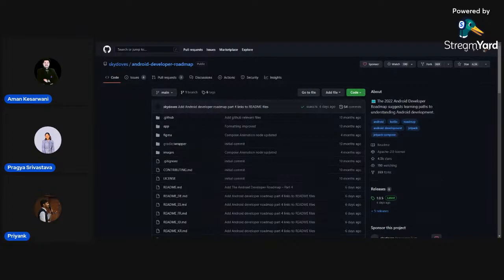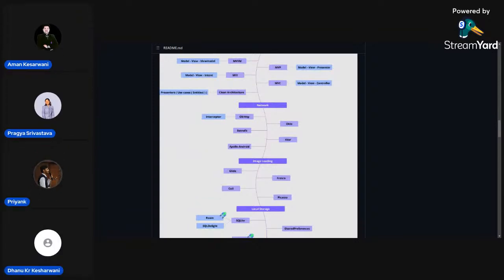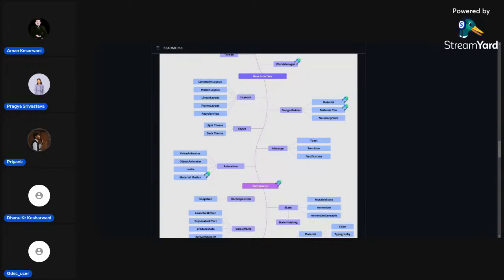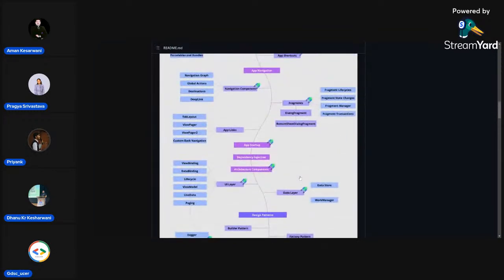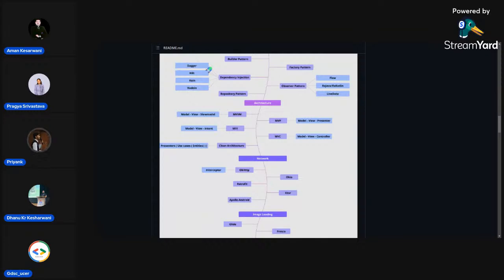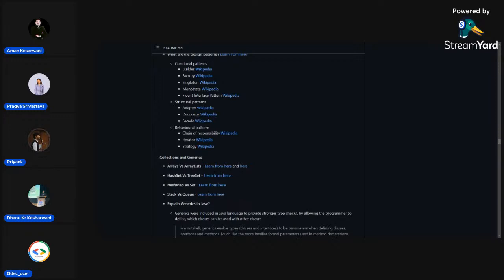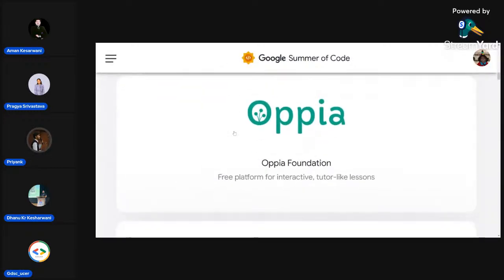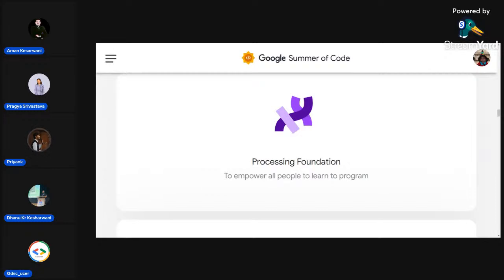Learn how to be better Android Developer & How to get into GSoC ?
Community-organized events focused around how to build Android apps using Jetpack Compose, where attendees get hands-on coding experience with Compose.

Learn how to build Android apps! Join us for ComposeCamp on 25th September 2022.

Interested in building Android apps? Come to ComposeCamp and learn the fundamentals of how to build modern Android apps with Jetpack Compose.

Start your journey to becoming an Android developer by joining us for Compose Camp! We’ll meet on 25th September 2022 for the first session.

Compose Camp is here! Join us to learn how to build your first Android app with Compose.

Let’s learn Android app development together! Join us for ComposeCamp on 25th September 2022.